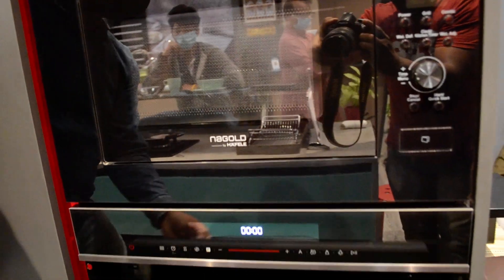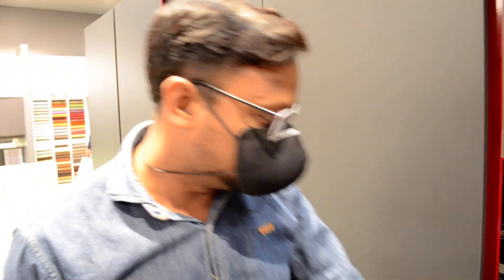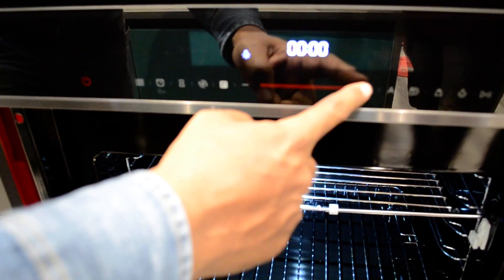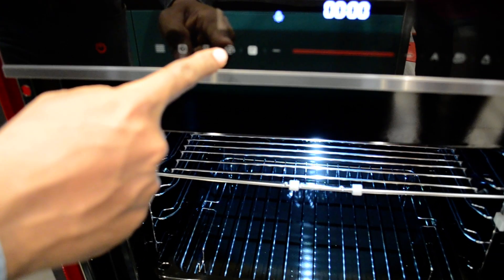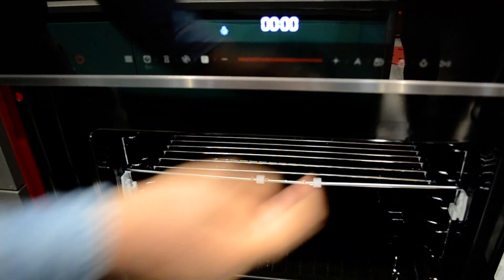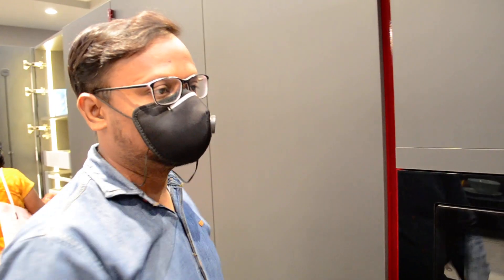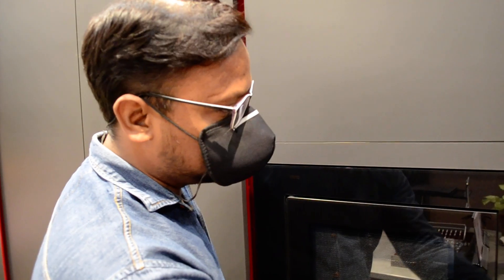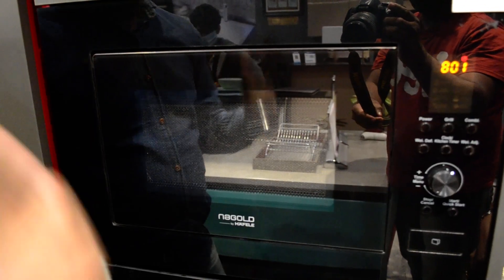Diamond 77 MWO II Spice kitchen